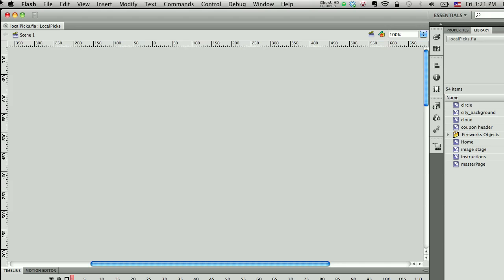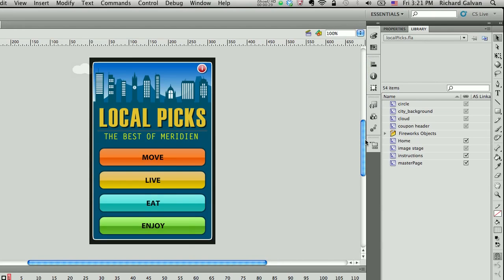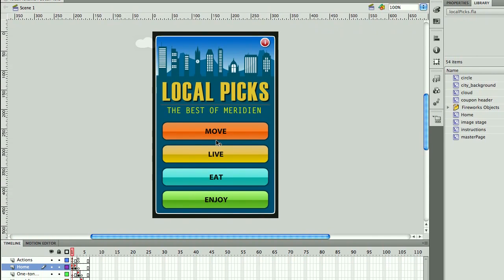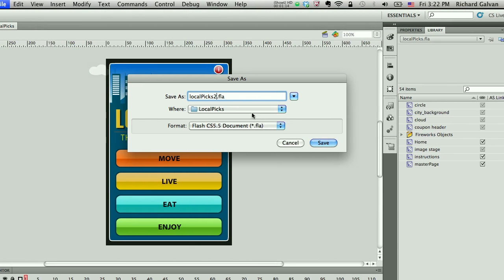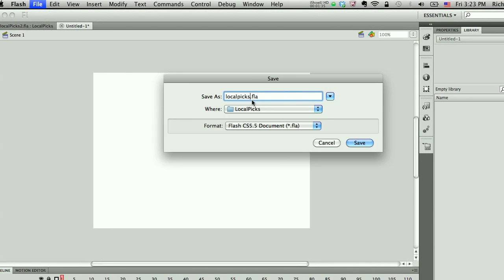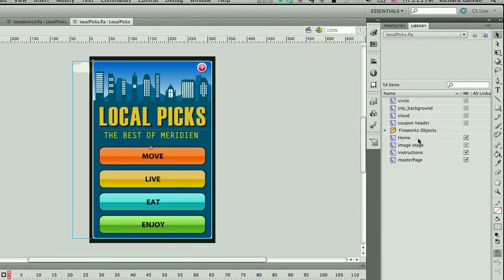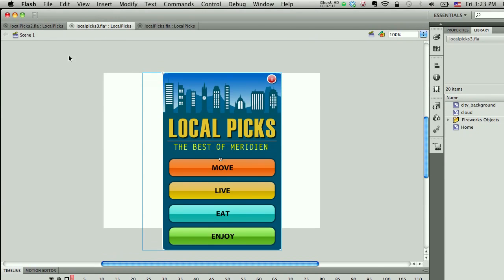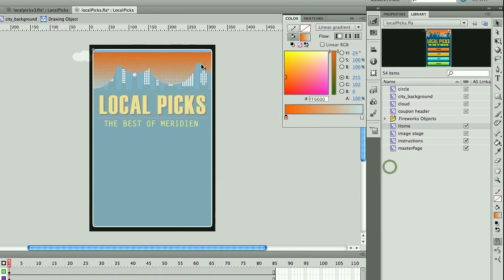Multi-device Content Creation with Shared Assets in Flash Professional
Richard Galvan, Flash Professional PM, shares more behind-the-scenes info on how to easily create content across multiple devices. See how the concept of shared assets and libraries can help with this effort in the latest video from the team.